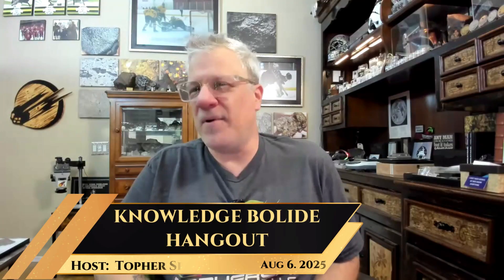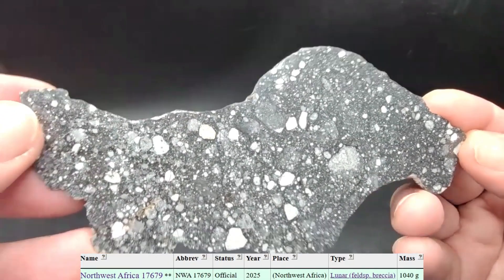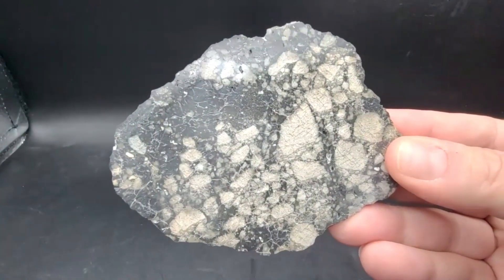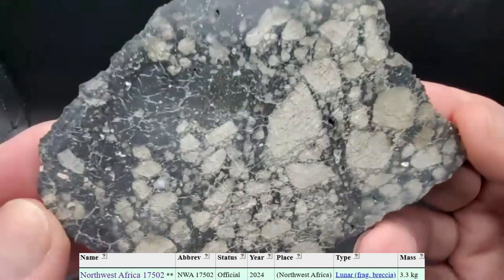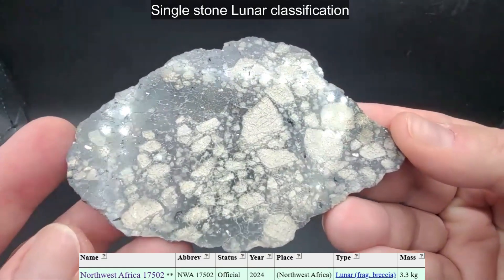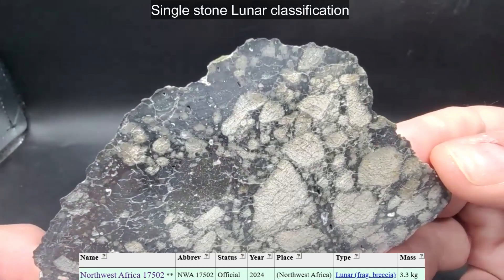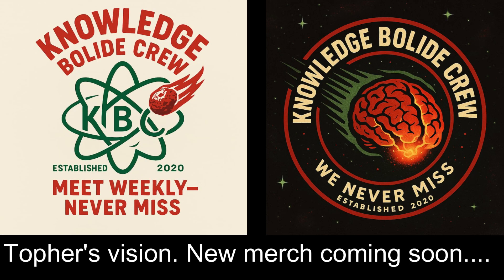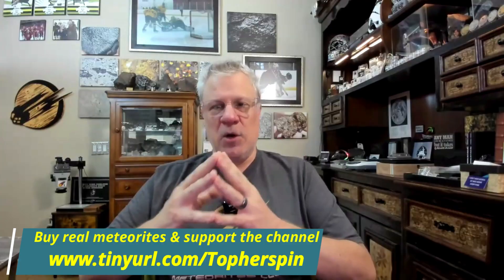Moon Rocks Up Close – What Does Our Moon Really Look Like? Find out through Lunar Meteorites!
In this episode, Topher and the crew dive into the fascinating and diverse world of lunar meteorites! All Lunar - All night!

Come check out NWA 17679, NWA 17502, Oued el Hamim 001, Tisserlitine 001, NWA 17509, NWA 14577, NWA 5000, Ghadamis 004 and more!  LET US KNOW WHICH ONE IS YOUR FAVORITE IN THE COMMENTS. :)

Topher kicks things off with a slice he thinks looks like an animal, sparking a fun debate before moving on to highlight the beauty and diversity of lunar specimens. Viewers will see everything from dark feldspathic breccias to aqueously altered material from Libya, plus fragmental breccias and a rare troctolite that may soon be officially recognized in the Meteoritical Bulletin.

Patreon Supporter Dr. Chris shares a fragmental breccia with a texture reminiscent of a Jackson Pollock painting, while Patreon Supporter Chris N.—one of the newer members of the Knowledge Bolide Crew—presents a 3-gram troctolitic melt breccia containing olivine and plagioclase, materials similar to Apollo mission samples. This is Chris N.’s first time presenting a meteorite during a recorded Show & Tell, making it a special debut. The group examines striking features like army-green hues, possible triple junctions, and the rare and historic NWA 5000.

Patreon Supporter Chris M. joins the discussion, while Patreon Supporter Anthony—also presenting in a recorded Show & Tell for the first time—shares a beautiful earth-toned lunar meteorite that Chris M. compares to Laâyoune 002.

Dave P. showcases a stunning lunar anorthosite (Gadamis 004) believed to be similar to Apollo 16 material, and the crew discusses UV light’s potential to reveal fluorescent reactions in lunar minerals.

Throughout, Topher reflects on the awe of holding a piece of the Moon and the value of keeping an open mind about the many ways lunar meteorites can appear. Most of the lunars Topher presented will be added to our online inventory soon, and if you mention this YouTube video when purchasing, we’ll give you a special discount off our direct online price.